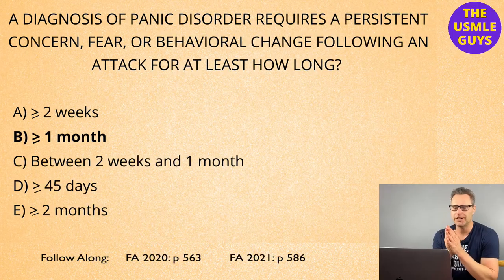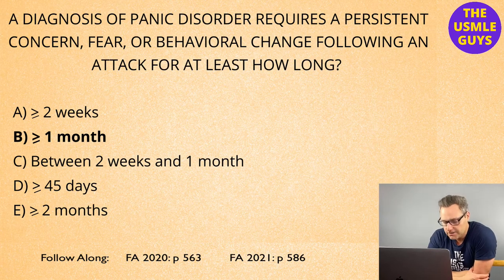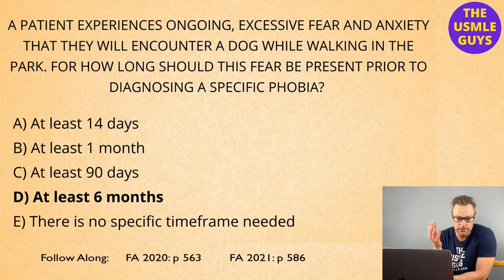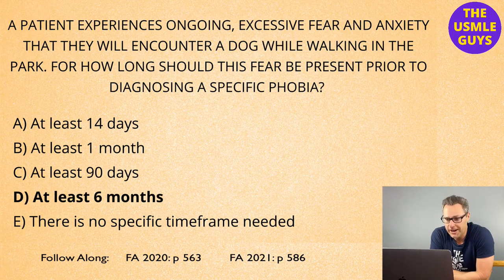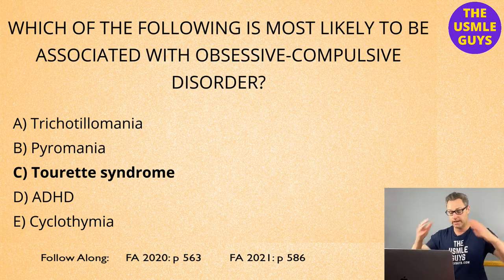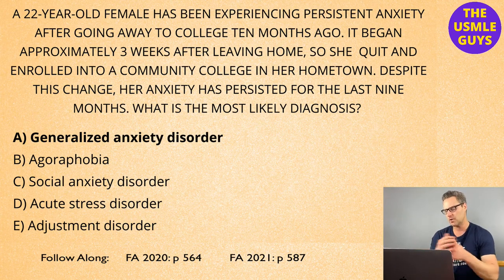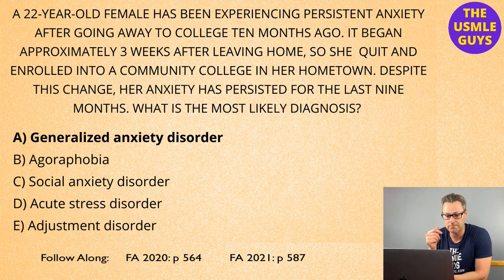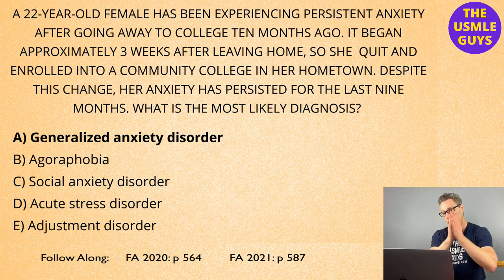Psych Lecture 4 | USMLE Guys Step 1 Crash Course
💡 USMLE Step 1 Crash Course - Psych Lecture 4